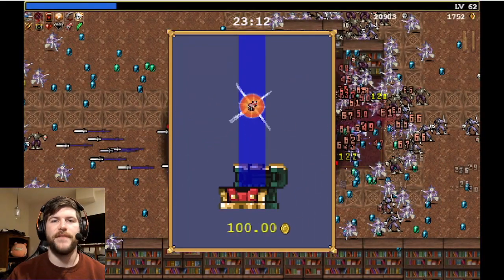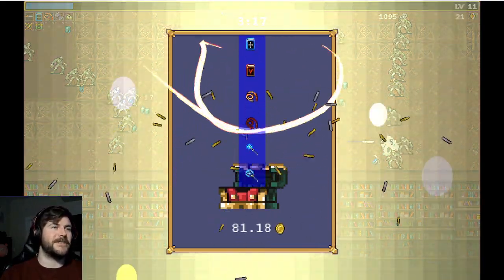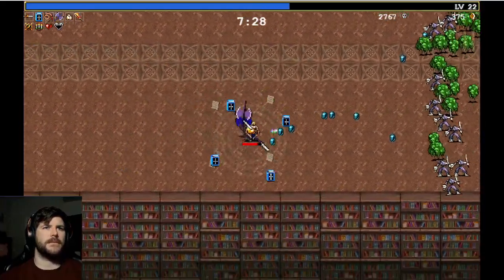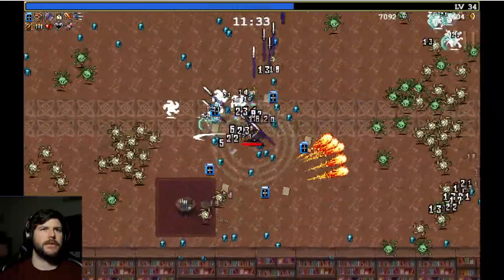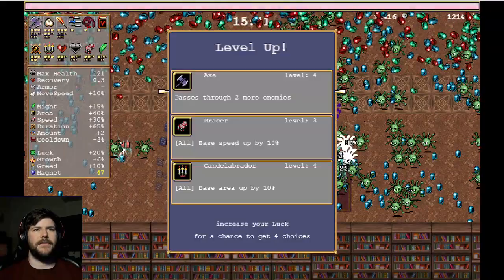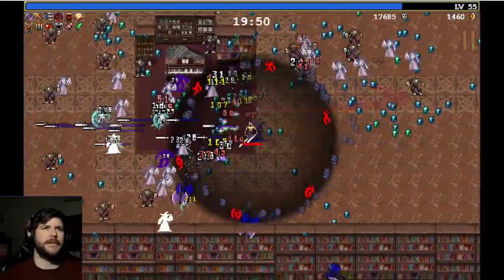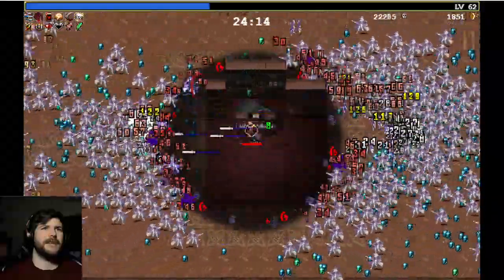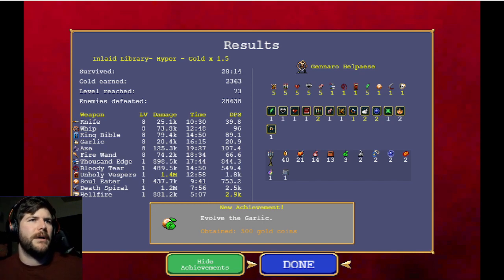How to get 6 Evolved Weapons - BynX Plays Vampire Survivors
Let's Play Vampire Survivors! Vampire Survivors is 3 dollars. That is not a lot of money. Vampire Survivors is a fast-paced auto-shooting rougelite that is 3 dollars. Get it!

Find out how to beat Vampire Survivors with this Vampire Survivors tutorial!